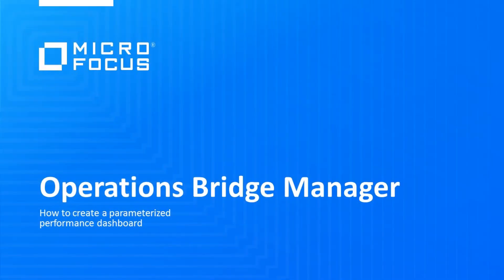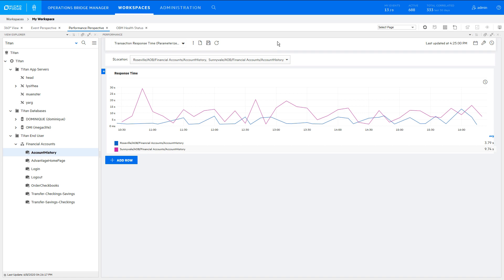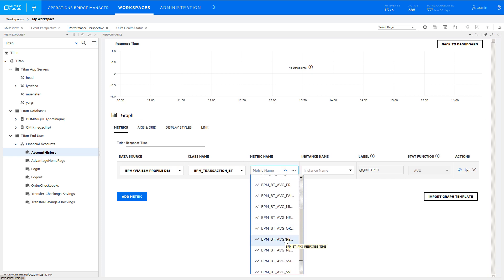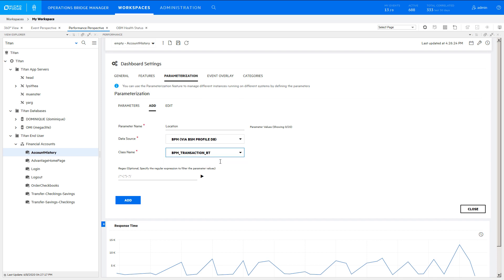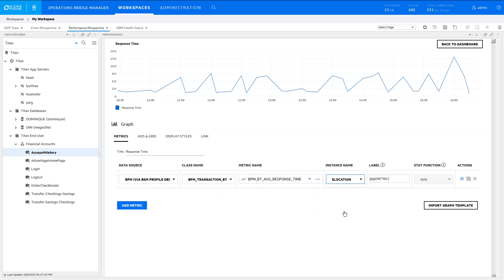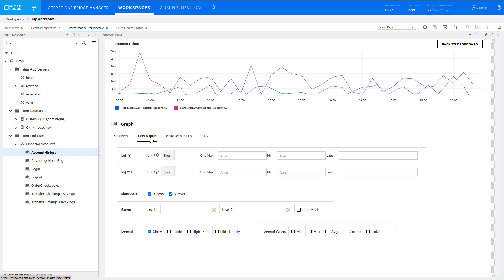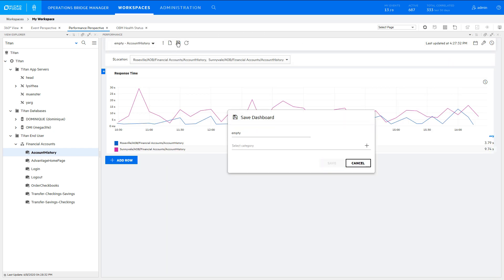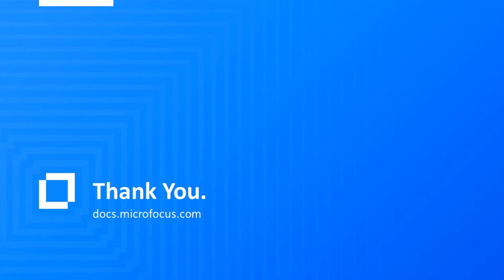OBM: How to Create a Parameterized Performance Dashboard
Learn how to create a parameterized performance dashboard in Operations Bridge Manager (OBM/OMi).  A parameterized dashboard lets you select which instances to visualize for multi-instance data.